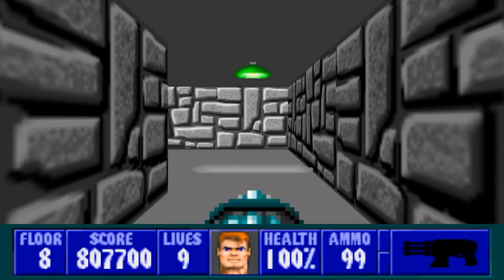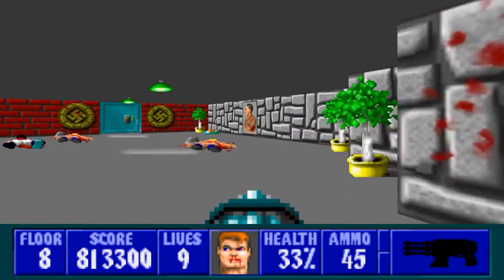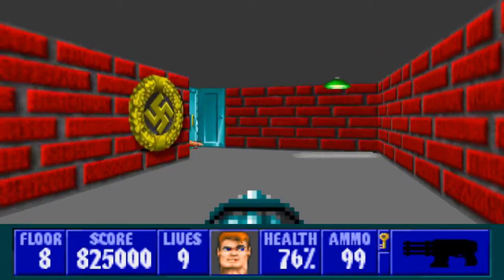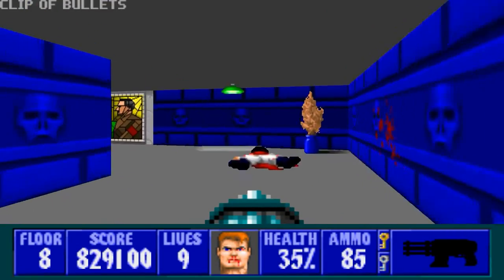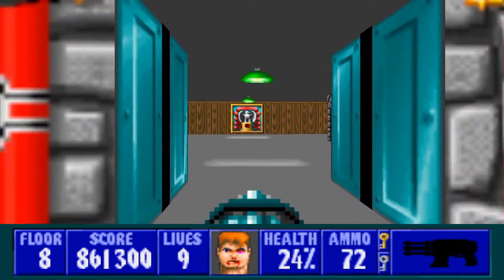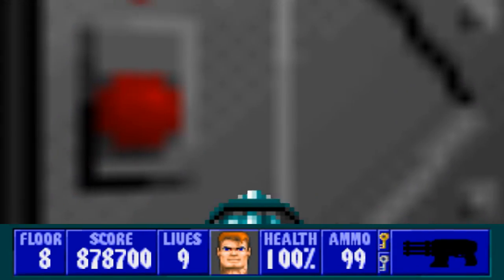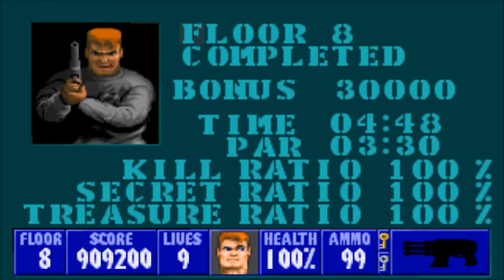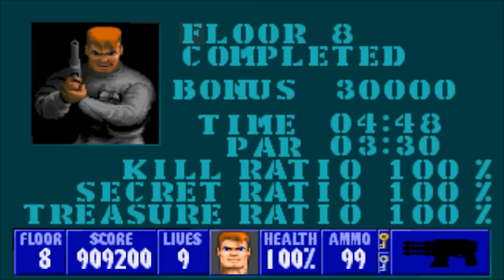Wolfenstein 3D - Episode 5, Floor 8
Episode 5, Floor 8 of Wolfenstein 3D. Played on the "I Am Death Incarnate" difficulty with 100% kills, secrets, and treasure.